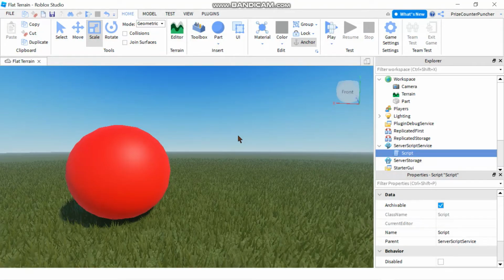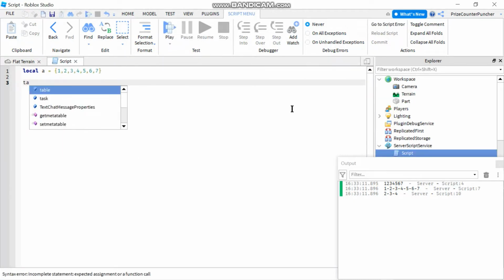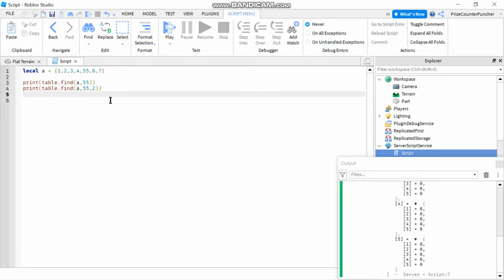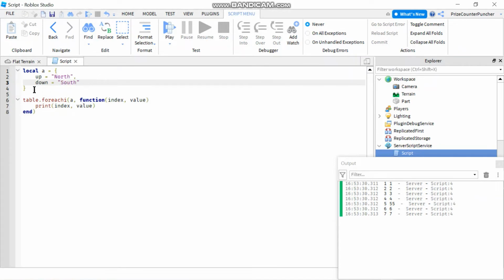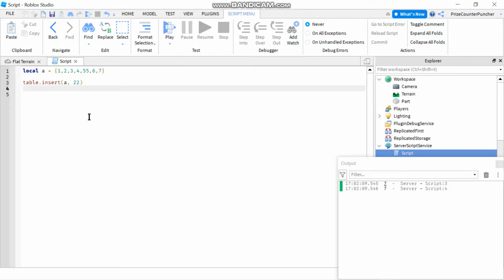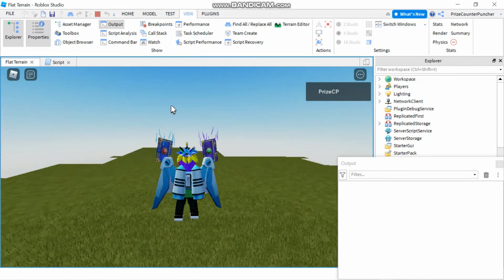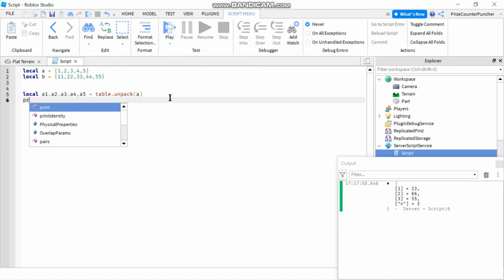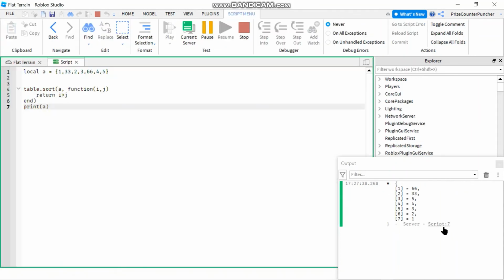A Complete List of Roblox Functions (Roblox Studio Tutorial)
In this Roblox scripting (scripts) tutorial, we will explore each and every available table function there is in Roblox.  You will learn how to use table.insert() to insert new elements into your array tables, use table.remove() to remove elements from your array tables, use table.sort() to sort elements in your array tables in ascending and descending orders, and find a value in the table using table.find().  Additionally you will learn how to use table.clear(), table.concat(), table.create(), table.foreach(), table.foreachi(), table.getn(), table.move(), table.pack(), table.unpack().